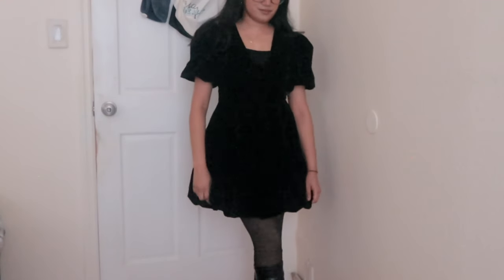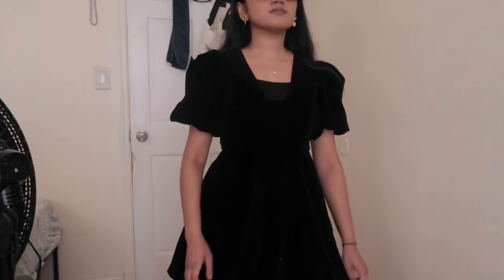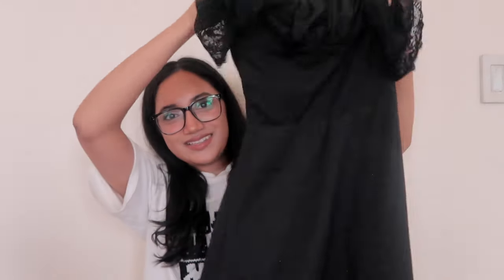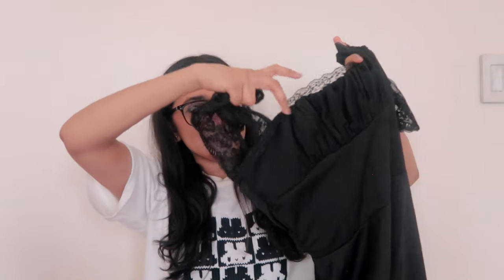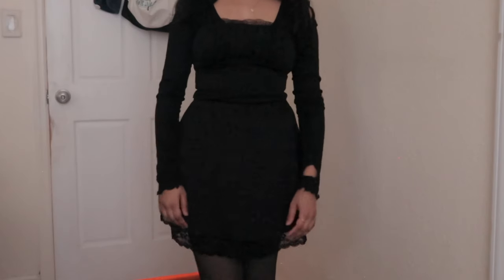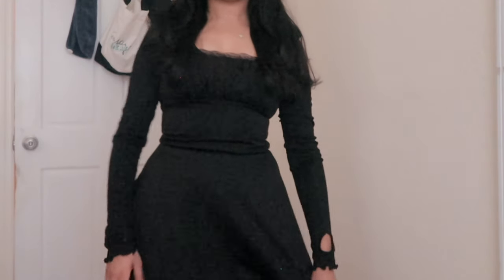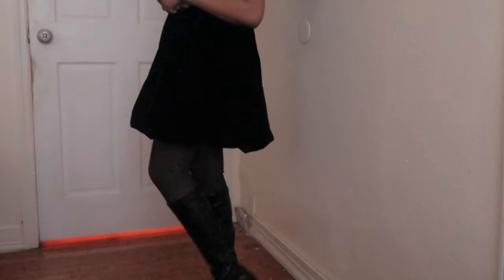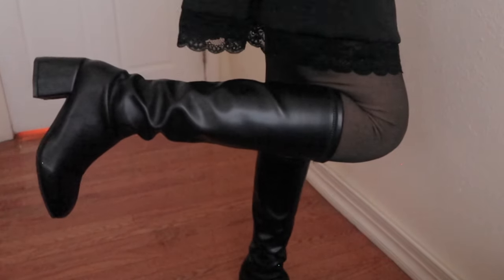yesstyle haul ₊˚⊹ ᰔ cute, classic dresses + how i style them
i'm 4'11", 150cm, and usually wear size s-m!

→ black lace dress (black, s)
→ shrug (black, one size m)

music
→ [ᴅᴀɴɪ.ʜᴢ] LE SSERAFIM (르세라핌) - Perfect Night (ver. lo-fi)
→ ᴅᴀɴɪ.ʜᴢ] 가호(GAHO) - 시작(START) (ver.musicbox)

equipment
→ camera or iphone 12
→ hard drive